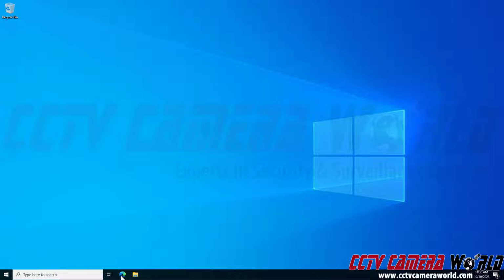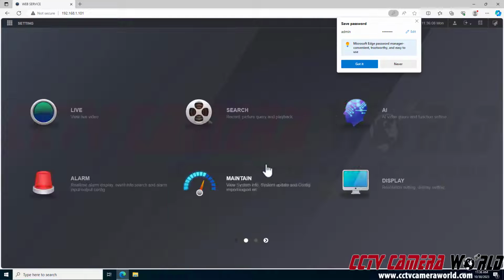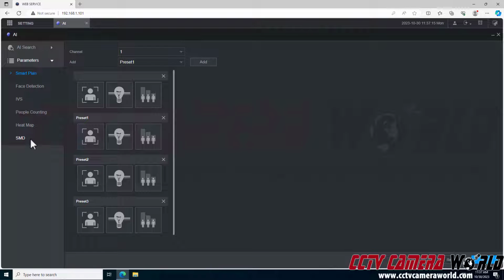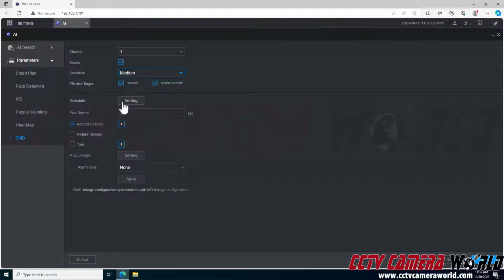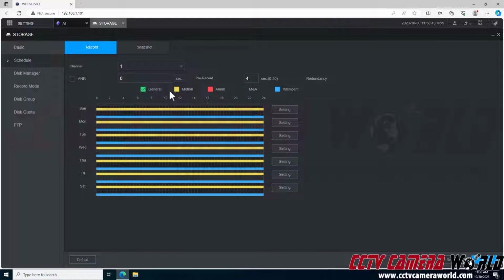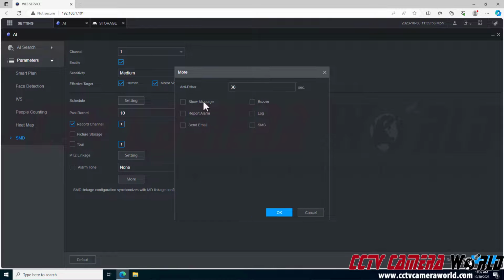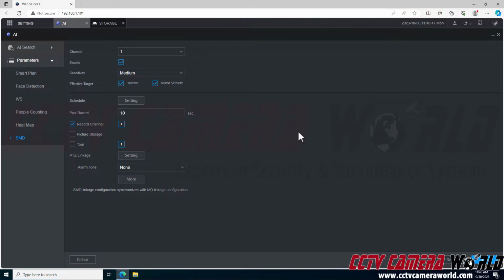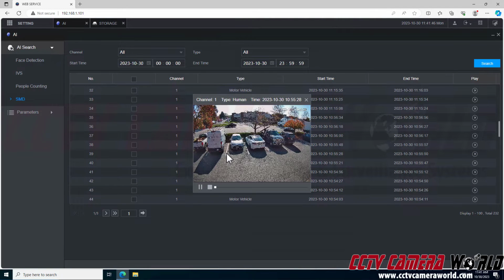How to Set Up Smart Motion Detection in a Web Browser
Embark on a journey to elevate your security measures with CCTV Camera World's comprehensive tutorial, demonstrating the setup of Smart Motion Detection through a web browser on a local computer network. This tutorial meticulously guides you through the innovative Smart Motion Detection technology, providing a robust solution to minimize false alarms triggered by minor disturbances such as rustling leaves, floating debris, insects, or transient shadows.

Bid farewell to the relentless surge of unnecessary motion detection alerts. Our selection of smart CCTV cameras, now enriched with advanced Smart Motion Detection technology, provides you with an unparalleled level of control and accuracy. This functionality allows you to meticulously tailor your security alerts, ensuring responsiveness solely to human activity or vehicle movements, regardless of whether they are walking, moving, standing, or parking.

In this tutorial, you will be guided through a series of steps to activate Smart Motion Detection(SMD). First and foremost, it is imperative to understand that you will need to disable any pre-existing Smart Plan/IVS settings, as these need to be deactivated in order for you to enable SMD. Following this, you will learn how to log in and seamlessly navigate through the NVR’s web interface using your preferred web browser on a computer connected to the same local network. Here, you will access the AI detection settings and the specific Smart Motion Detection menu. You will be shown how to enable the Smart Motion Detection feature, choose a sensitivity level to suit your requirements, and select the filter to ensure that you receive notifications exclusively when humans, vehicles, or both are detected.

This tutorial ensures that you are well-equipped to establish a security realm where alerts and recordings are reserved for truly significant events, substantially diminishing the number of annoying false alarms caused by outdoor activities that aren’t a true concern. With Smart Motion Detection, you are ushered into a new era of precision and dependability in security notifications.

Wave goodbye to those pesky false alerts and welcome a superior level of security assurance and tranquility into your space with CCTV Camera World.

You can pick out smart cameras from the following page; make sure that Smart Motion Detection is listed in their product description:

Read and learn more about setting up Smart Motion Detection in the following blogpost: